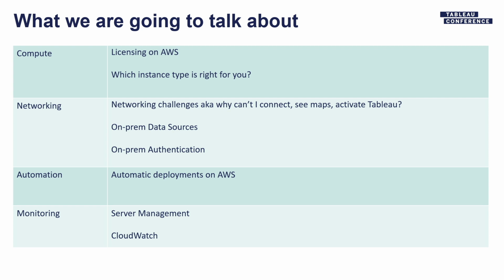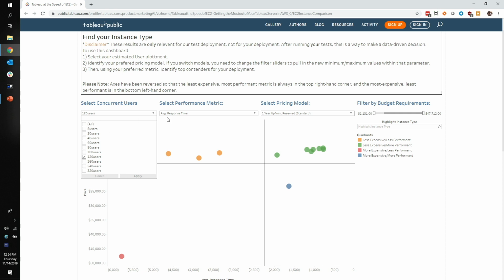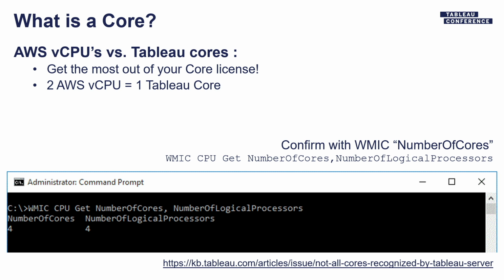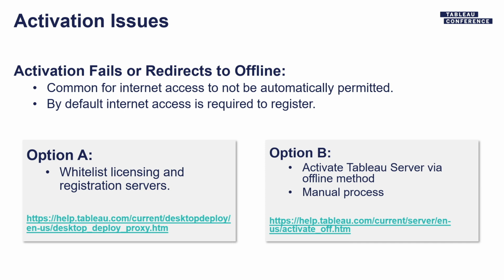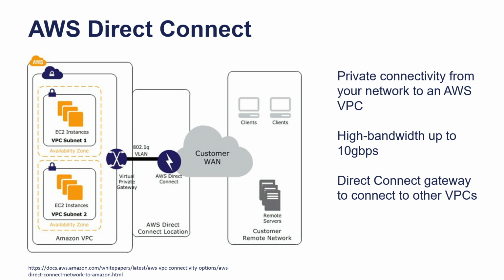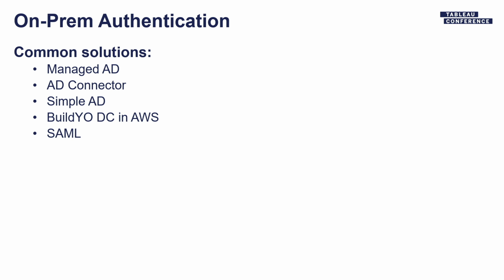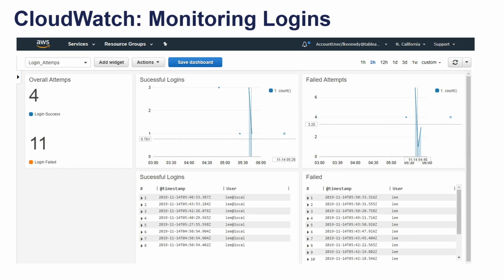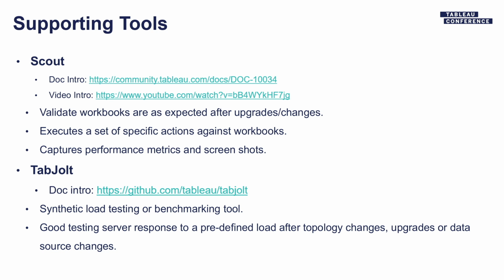Tableau Server on AWS: Tips and Tricks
Why reinvent the wheel when installing and managing Tableau Server in AWS? Learn from the experience of many other Tableau Server administrators that have deployed Tableau Server on the AWS cloud. We'll go through a list of situations and learned solutions that will save you time and frustration. For example: Learn what to do when you can't connect to the Tableau login page from your workstation, but you can open it from the Tableau Server system, how to connect to on-prem data sources or authentication systems, learn about the right type of instances to run Tableau on, learn how to manage Server licenses on cloud platforms and more.